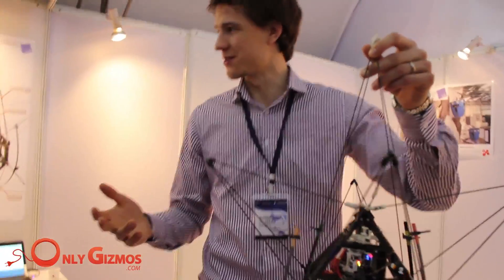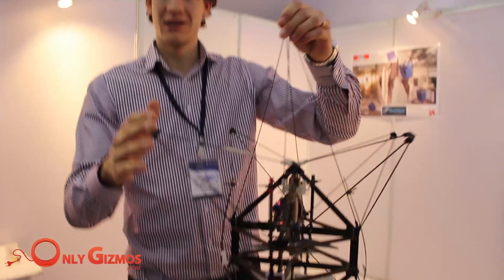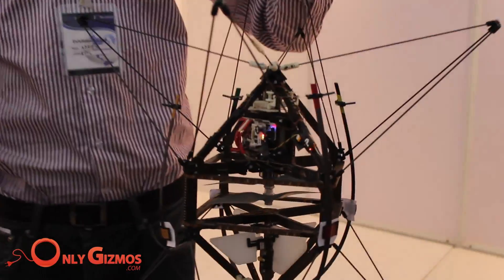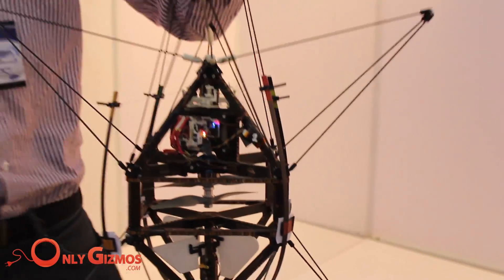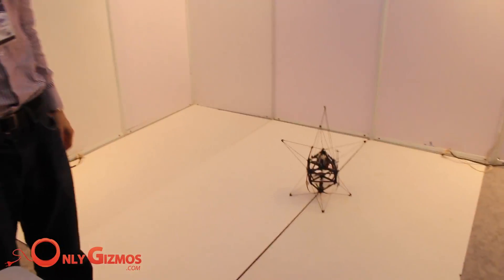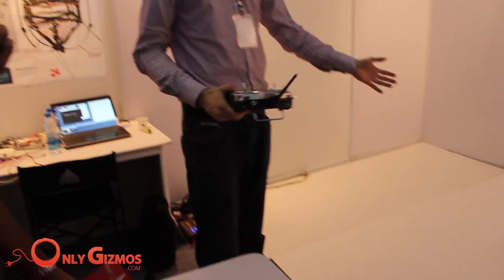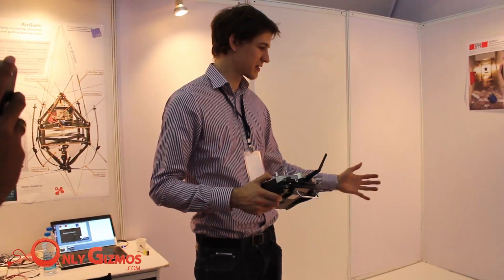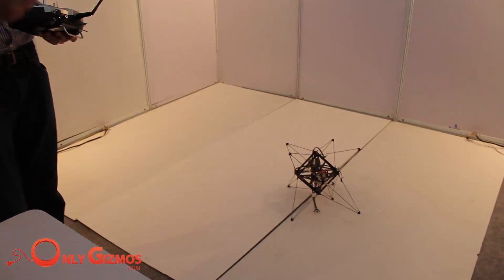AirBurr, Insect Inspired MAV (Autonomous Flying Bot) at IIT Techfest 2013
The AirBurr is a rotorcraft-type Micro Air Vehicles (MAV) equipped with a protective cage and an active uprighting mechanism (legs) that allow it to upright and subsequently take off again after an otherwise mission-ending collision.